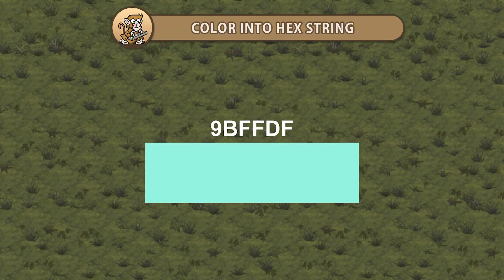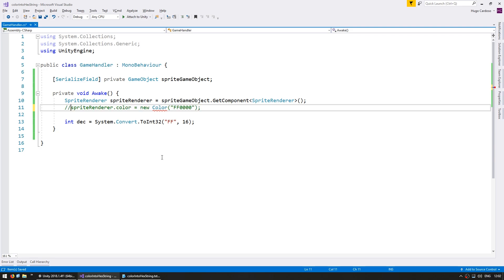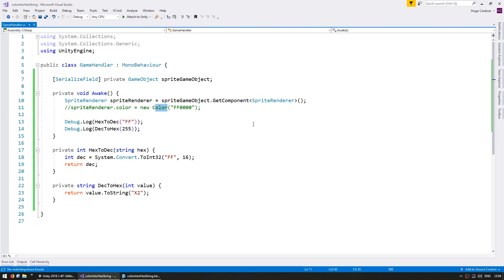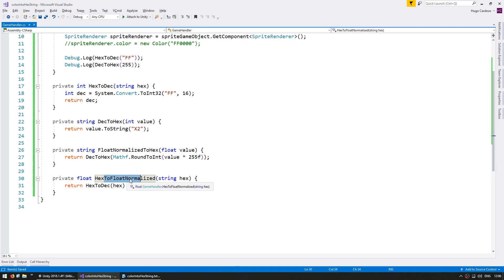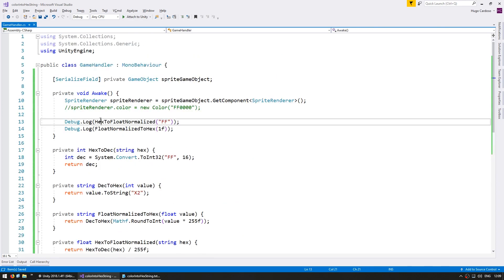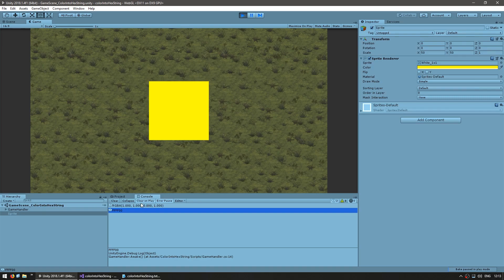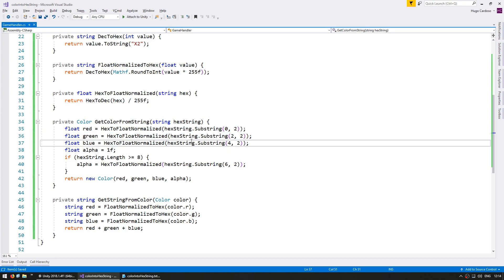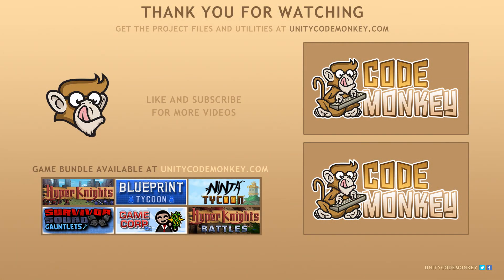Unity Color as Hexadecimal String (Unity Tutorial)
Let's make some helper functions to create Unity Color objects from Hexadecimal strings.